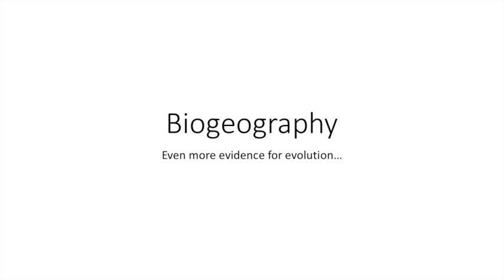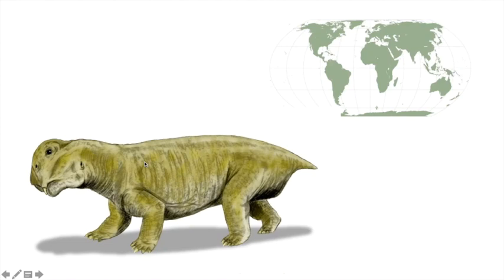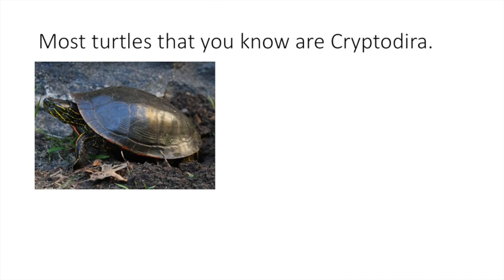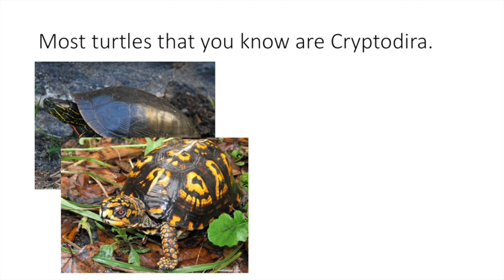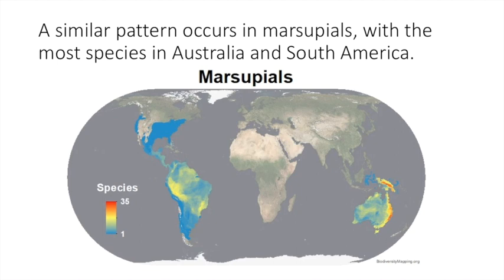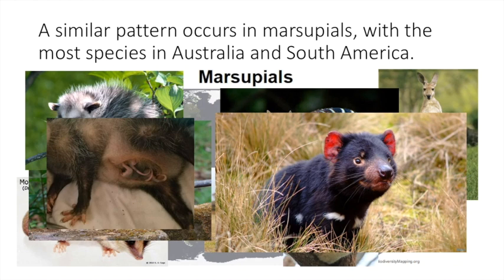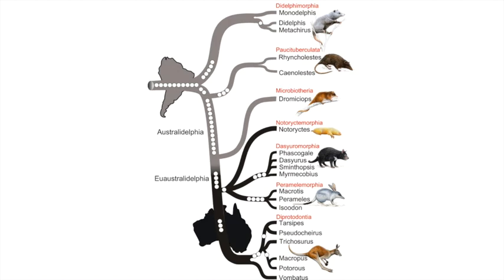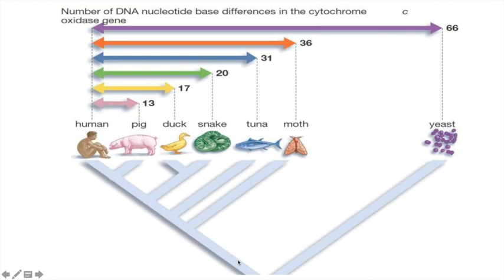Biogeography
This video will be accompanied by a CK12 assignment with the same name. Be sure to take notes; not all of them are given. Try to focus on the important points, and on specific examples.